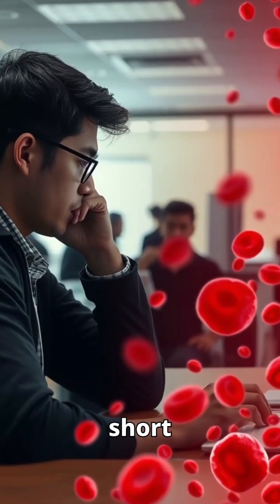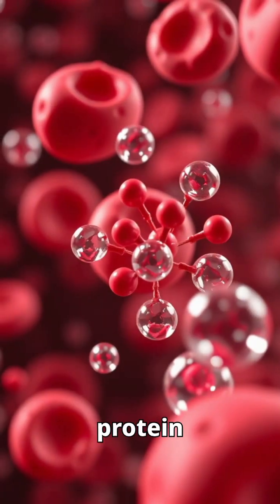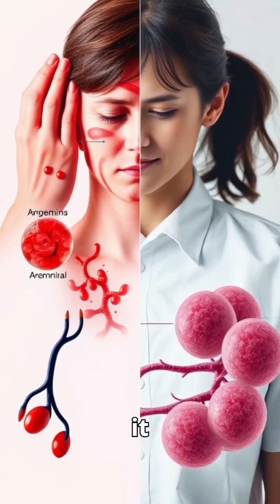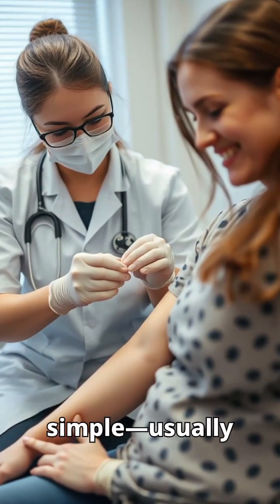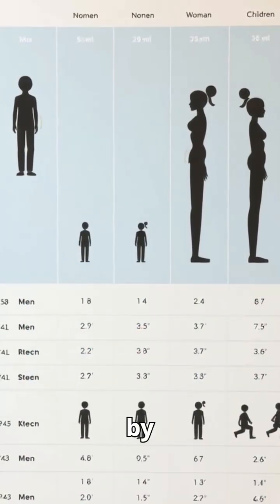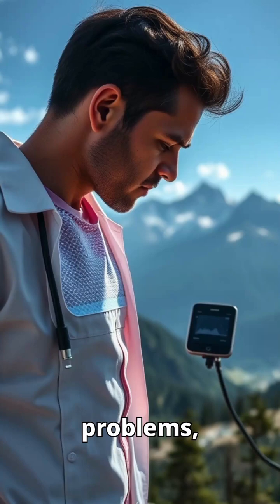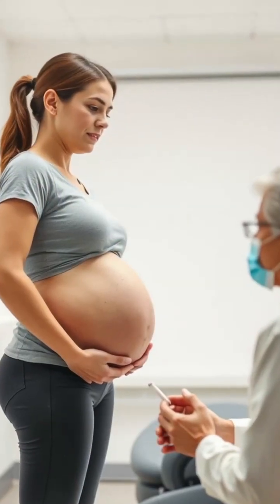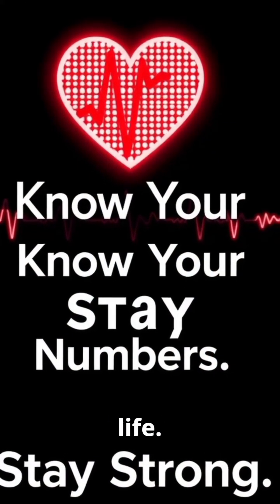Know About Haemoglobin Test I Hemoglobin Test के बारे में 2 मिनिट में जानिए I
What is a Hemoglobin Test? | Know Why Your Hb Levels Matter! Hemoglobin Test के बारे में जानिए केवल 2 मिनट मे I

The Hemoglobin Test is a crucial blood test that checks your blood's ability to carry oxygen. In this short video, learn when you should take the Hb test, and why it’s important for your health.

✅ Health Awareness
✅ Lab Test Information
✅ Anemia Detection

Without Lab Test you are just guessing
Empower Clinical Laboratories